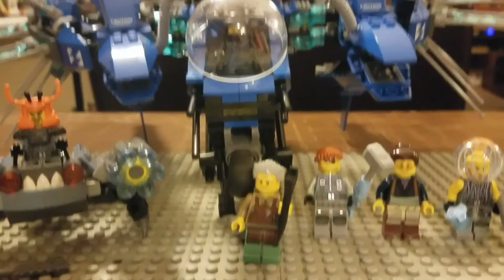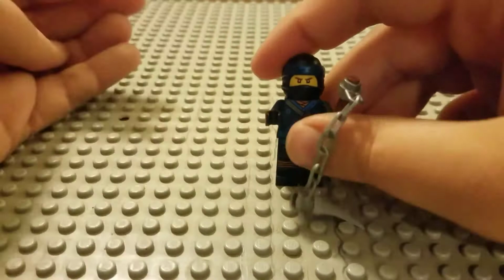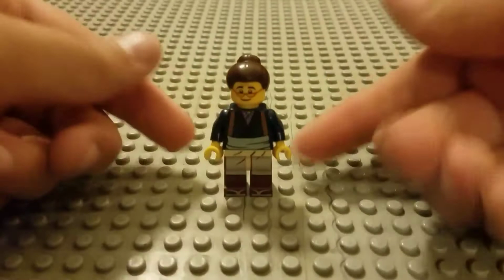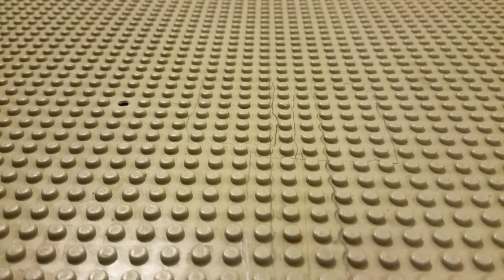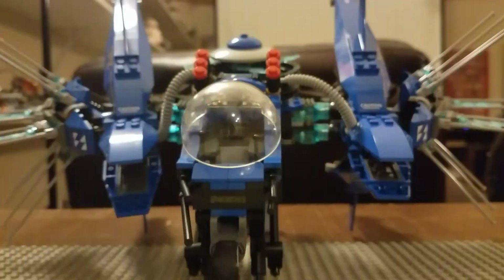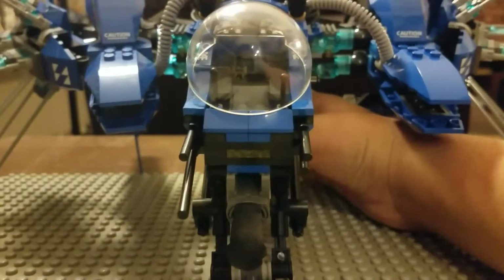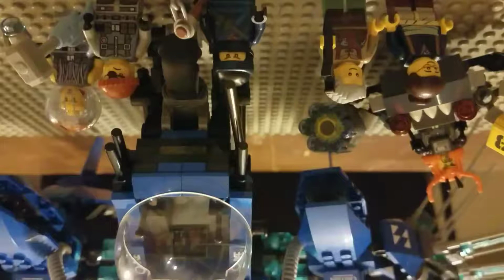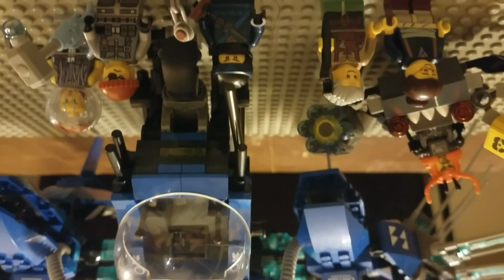Lego Ninjago movie. The lightning jet! #70614